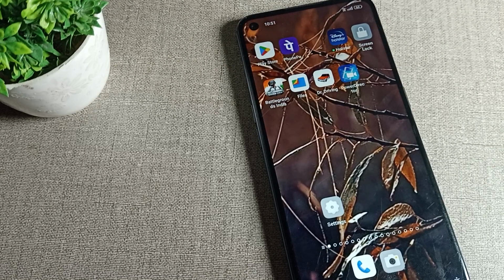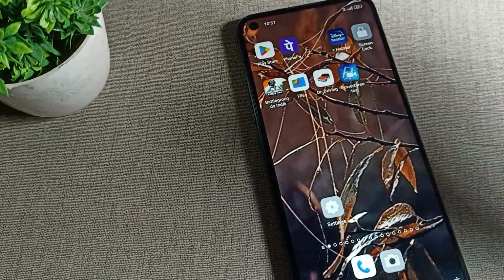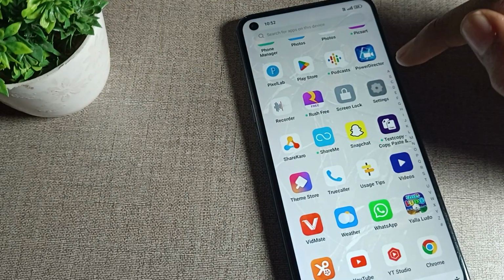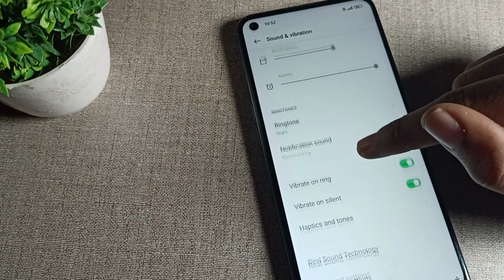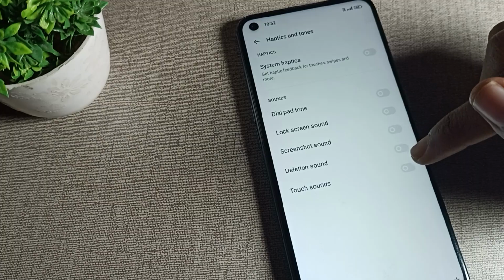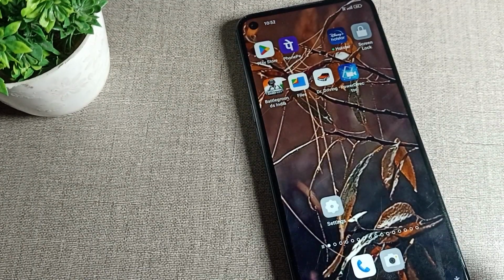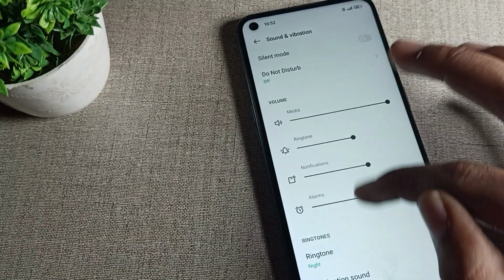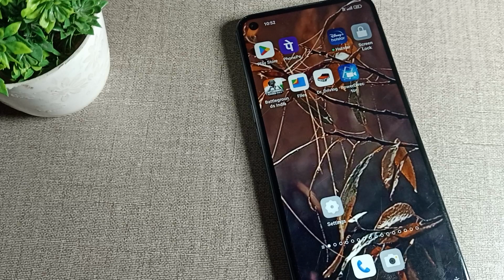Screen Tap sound oppo A96, how to use screen tap sound oppo a96 phone